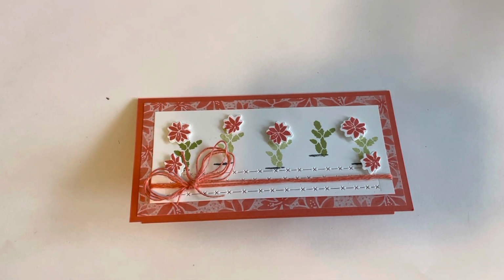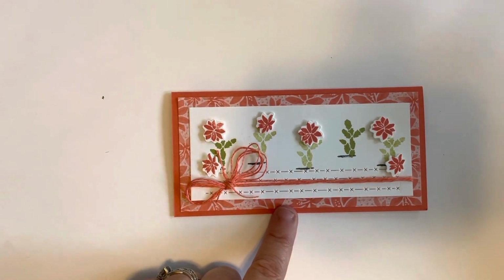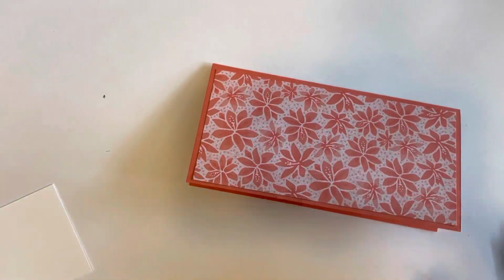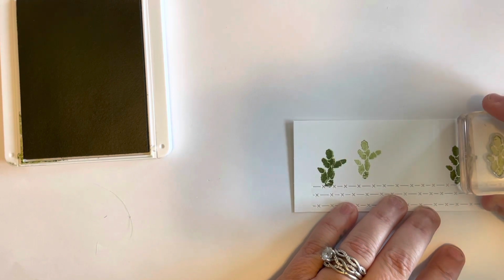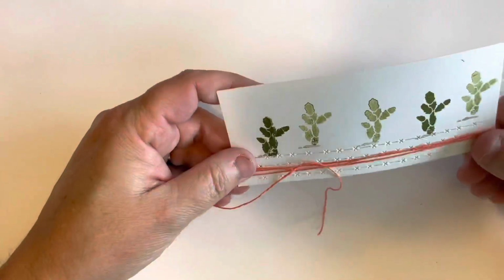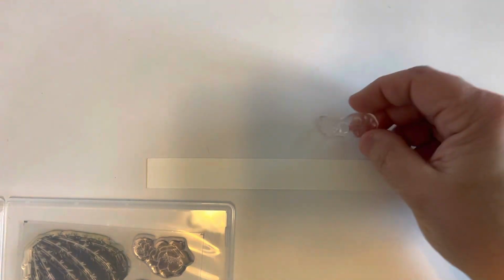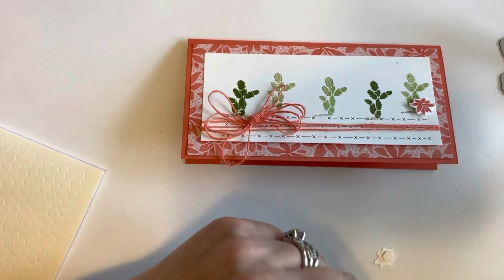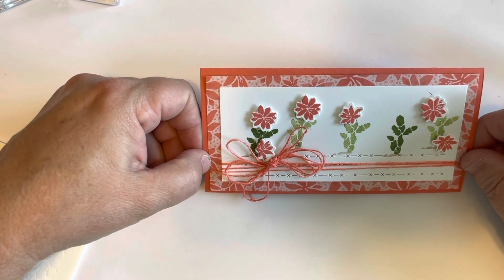Flowering Cactus class